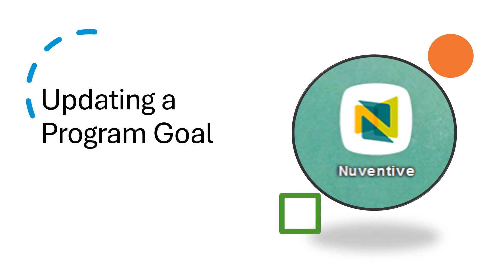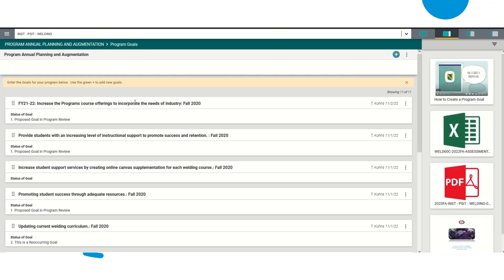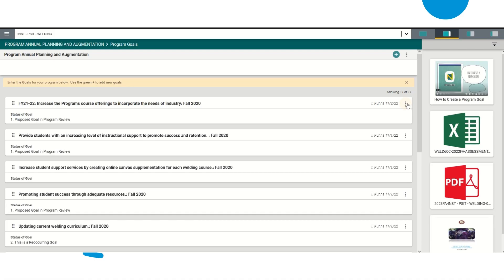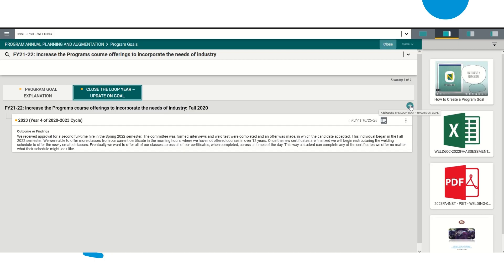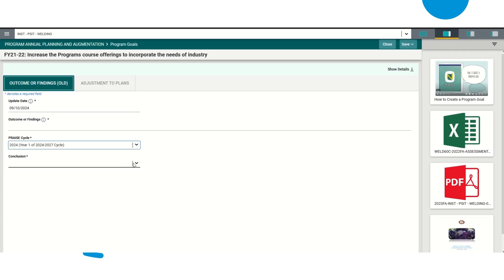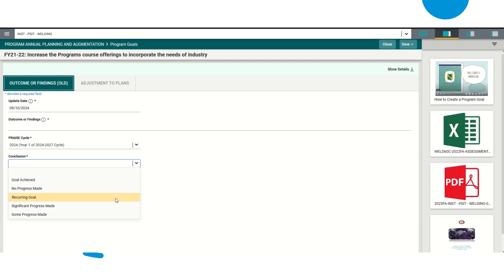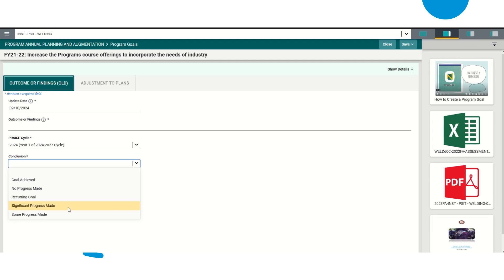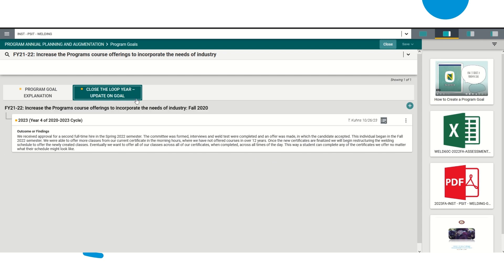Updating a Program Goal